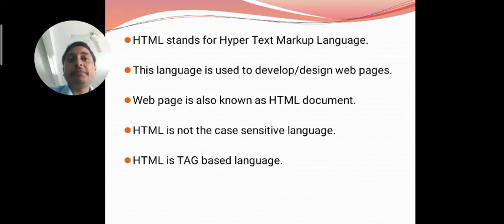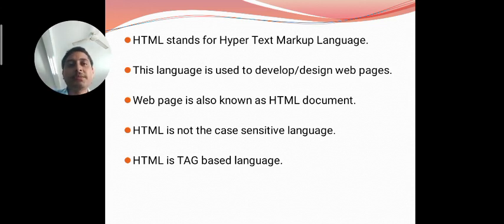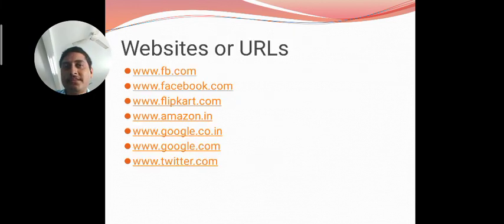Ch 2: HTML - I (Part 2)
Introduction of HTML